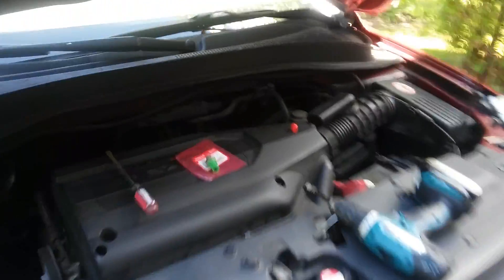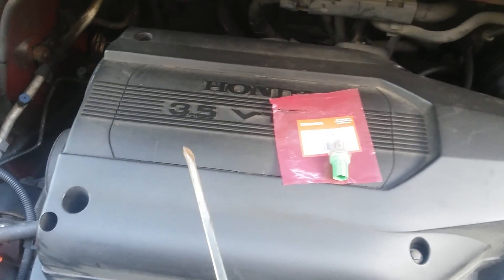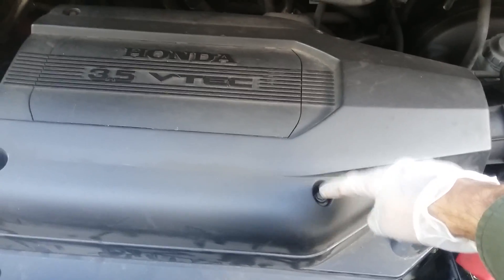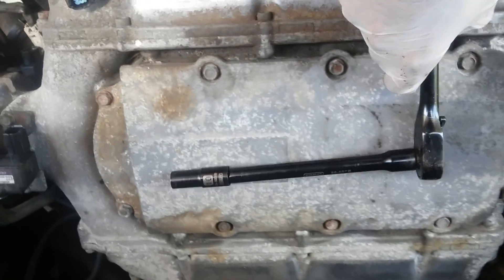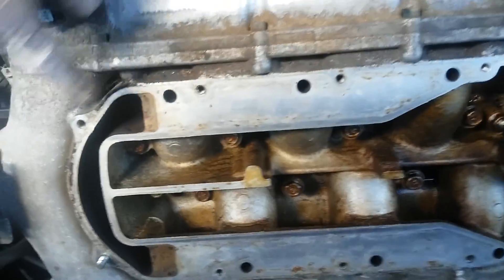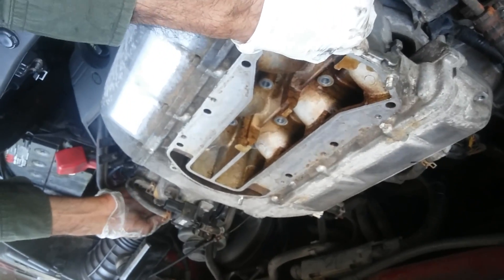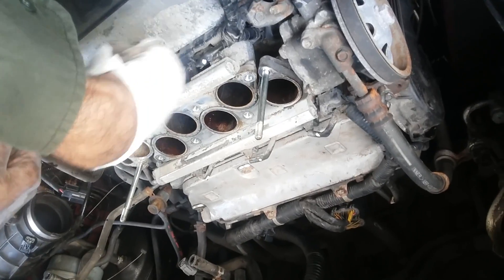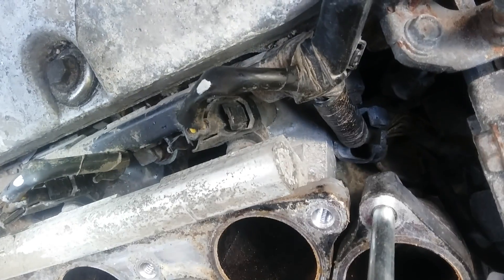How to replace detonation knock sensor, where is it located? Honda Pilot Odyssey Acura MDX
Video shows the location of the detonation knock sensor in a V6 3.5l Honda engine and explains how to replace the detonation knock sensor for any vehicle; similar for Toyota, Hyundai, Kia, Dodge, Chevrolet, Ford, BMW or other vehicles. Knocking sound in an otherwise good engine could be due to bad detonation knock sensor and hence video will show how to locate it. Check my other video on knock sensor replacement in a 4 cylinders DOHC honda H22A  engine.
Browse Honda knock sensor
Tools set 230pcs
BEST value 430pcs Tools set
In $Cdn: Buy Civic or CSX sensor
Browse to learn about -
Power Supply
30 Gauge wires
Computer Monitor
PC monitor
ChromeBook $112
MECHANIC'S TOOL SET
Digital MULTIMETER
Digital MULTIMETER FULL
CODE READER $35
CODE READER ABS BEST VALUE
Check-